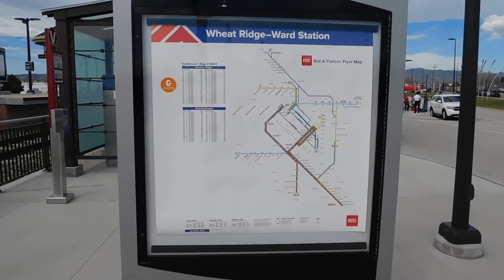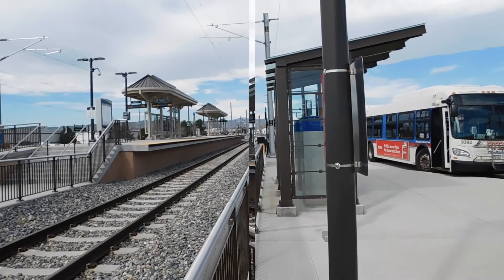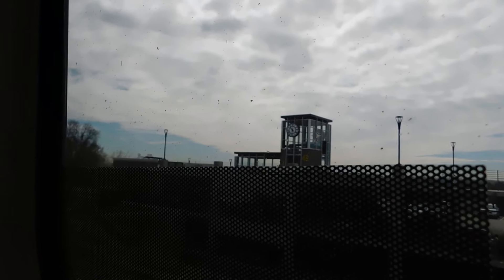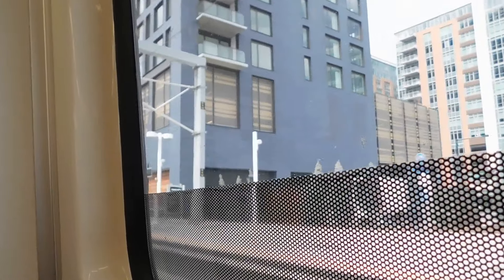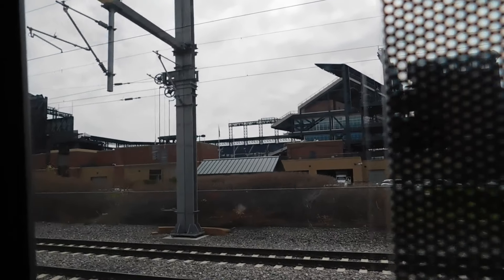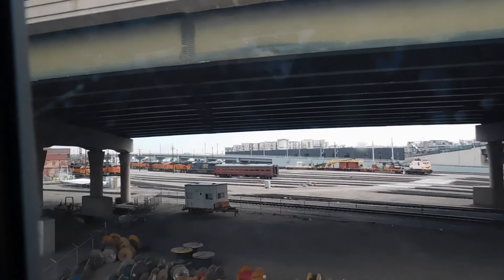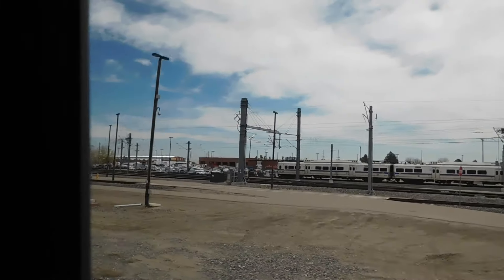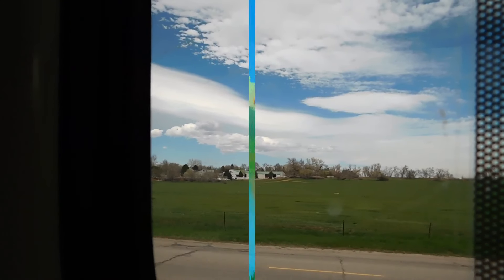G Line Opens After Years of Delays, Opening Day Wheat Ridge To Denver Union Station Line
On This episode of Large Persons Wandering I happened to in the area for the grand opening of RTD G-Line  and here is the video from that trip. The G-Line is worth riding on and the heavy rail cars are comfortable and fast. Thanks.